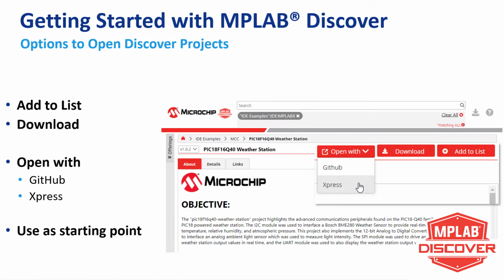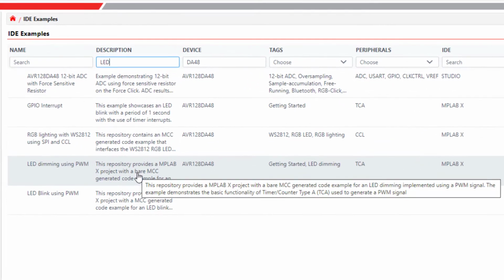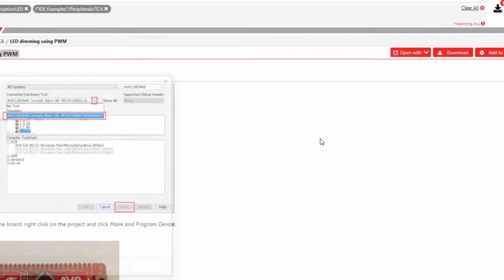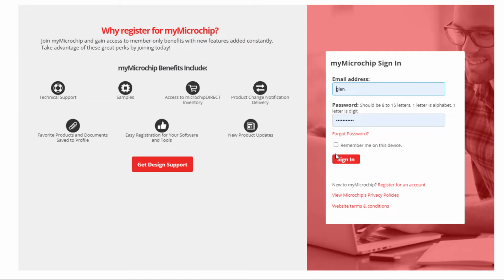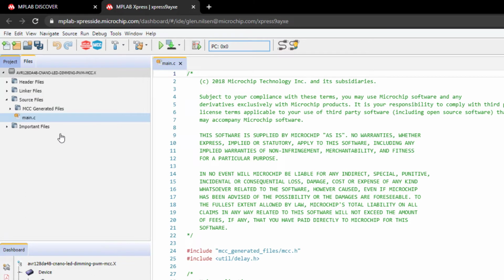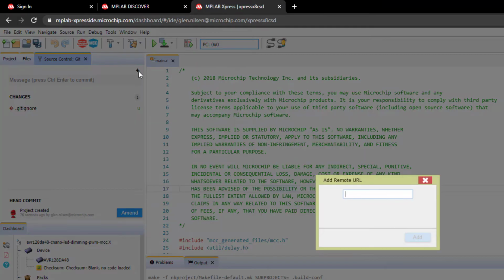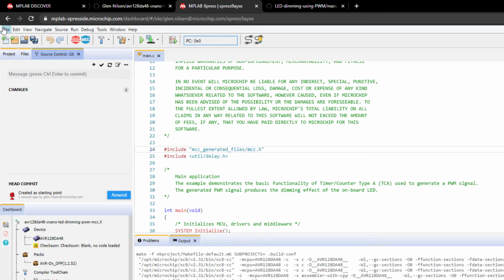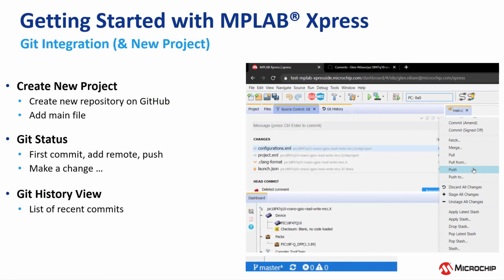MPLAB® Cloud Tools - Opening MPLAB Discover Projects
In this video:
We’ll practically demonstrate all the ways to open Discover projects, which were briefly introduced in the Introduction to MPLAB Discover (see MPLAB Discover Introduction in playlist linked above).
As we go, we’ll point out some of the workflows needed, to efficiently use these projects as a starting point for our own development.